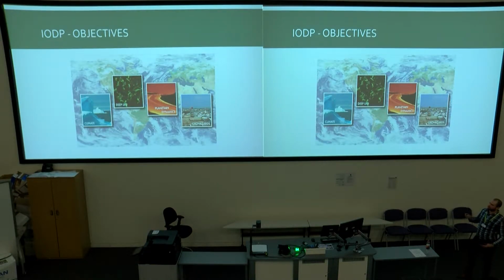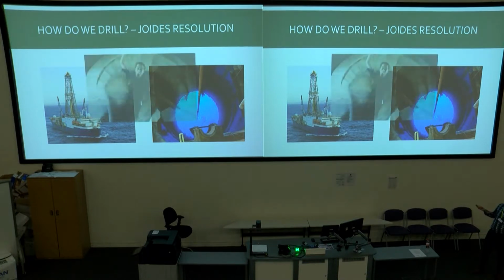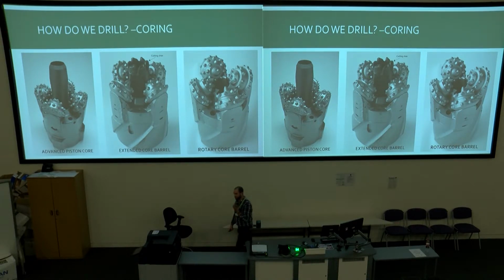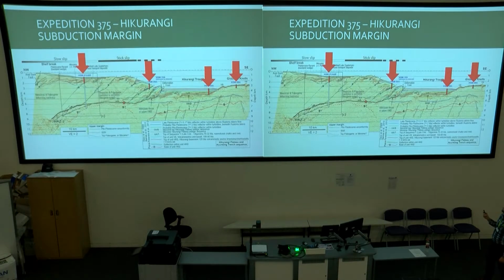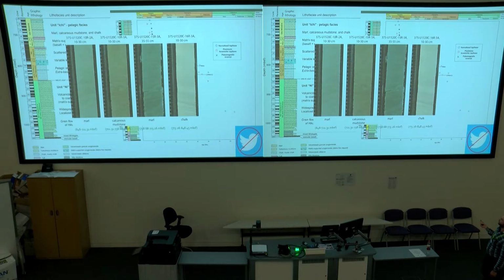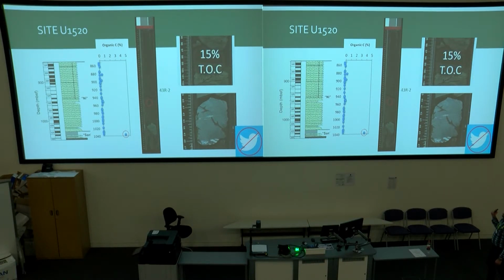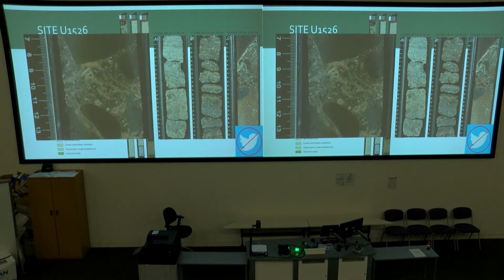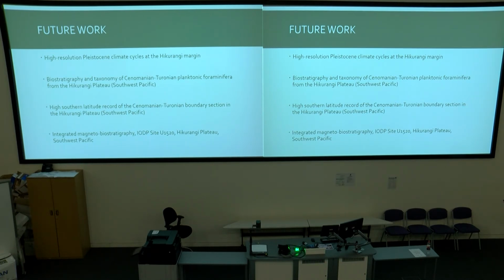IODP Expedition 375 – Scientific objectives and biostratigraphic outputs of ocean drilling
By Adam Woodhouse
Recorded at Progressive Palaeontology 2018, hosted by the University of Manchester and Manchester Metropolitan University